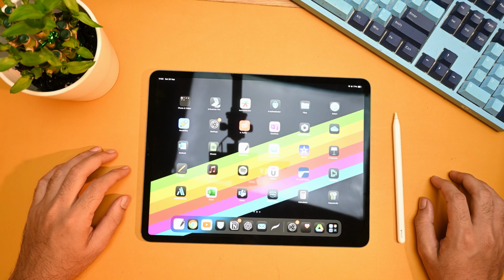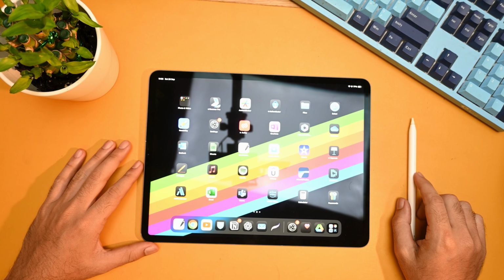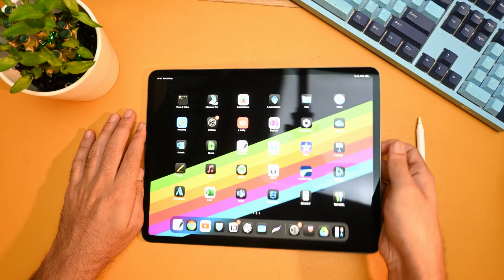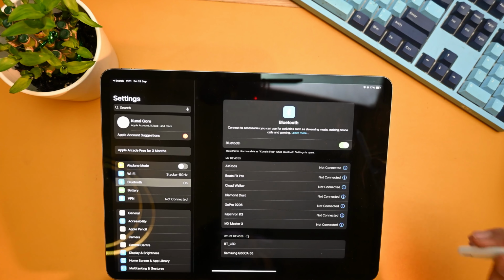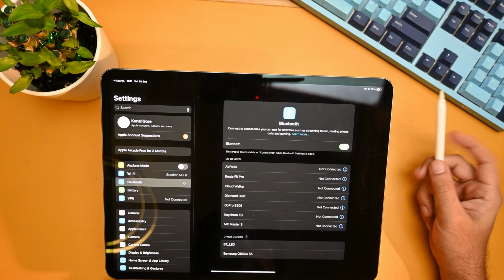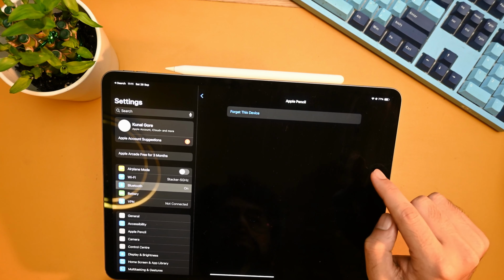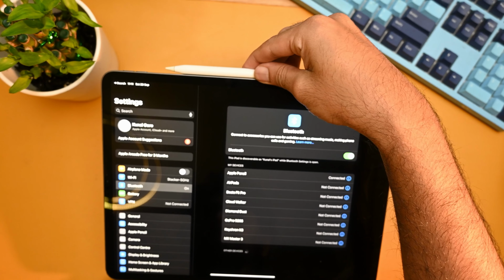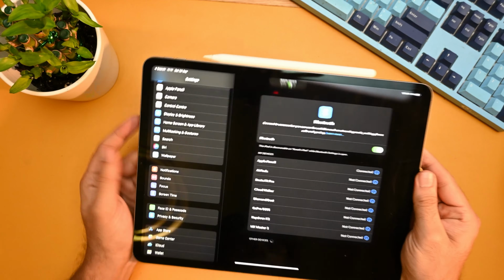How to Connect Apple Pencil Gen 2 to iPad: Effortless Pairing Tutorial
Master the art of connecting your Apple Pencil Gen 2 to your iPad with this easy-to-follow guide. Unlock your creative potential in minutes! This video walks you through:

Which iPads work with Apple Pencil Gen 2
The seamless magnetic attachment and instant pairing process
How to check if your Apple Pencil is connected and charging

Transform your iPad into a powerful creative tool today!